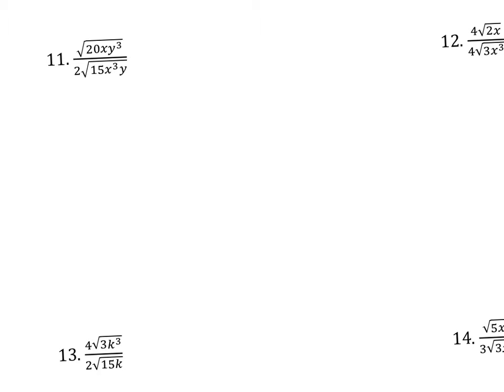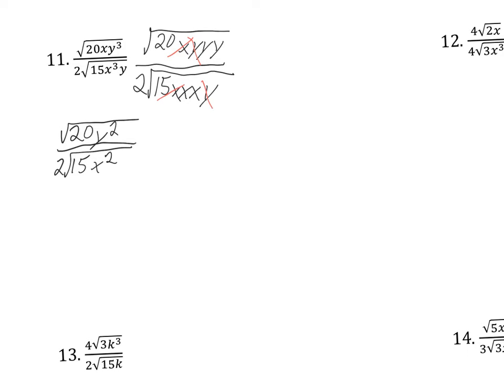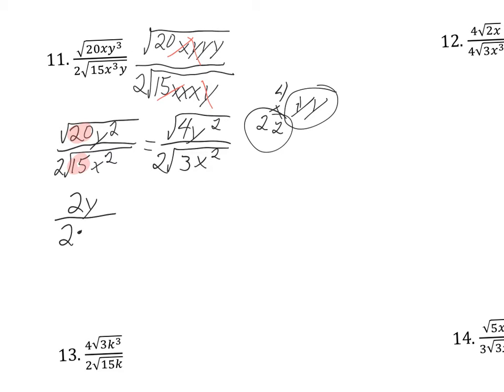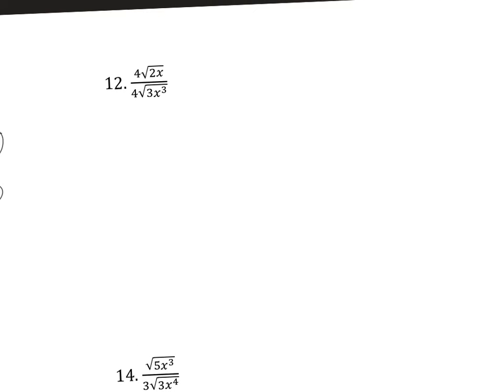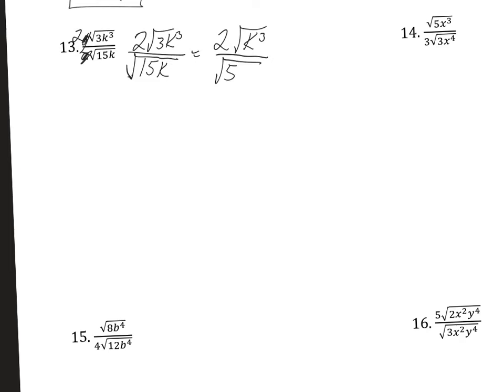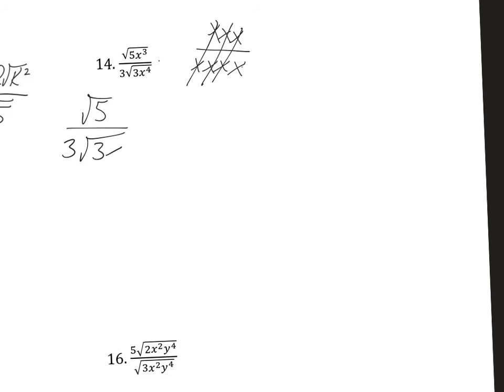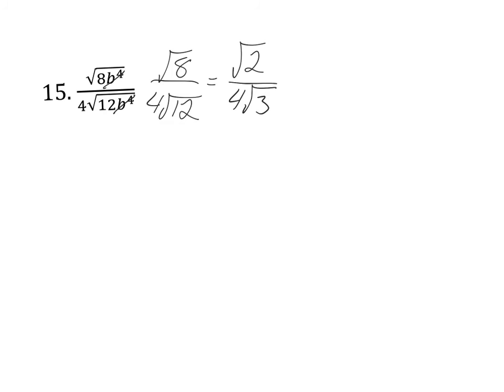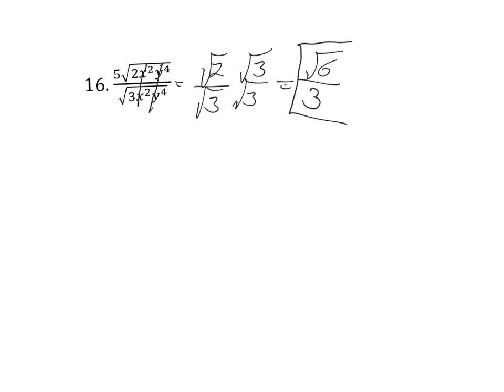Simplifying Radicals with Variables Day 3 Part 1